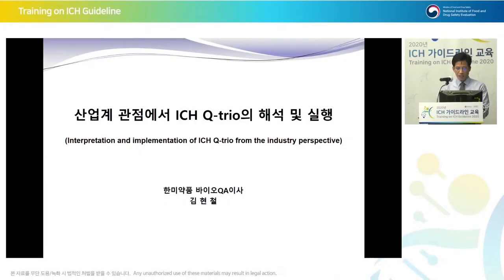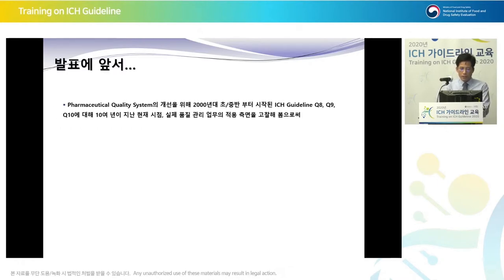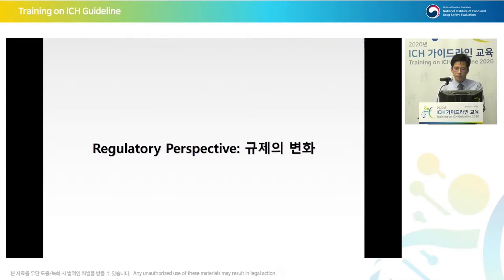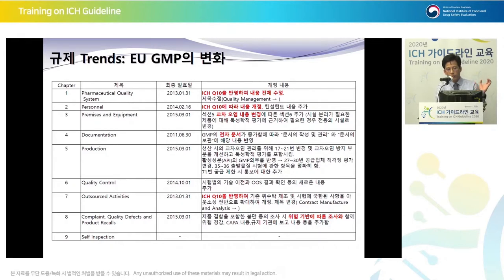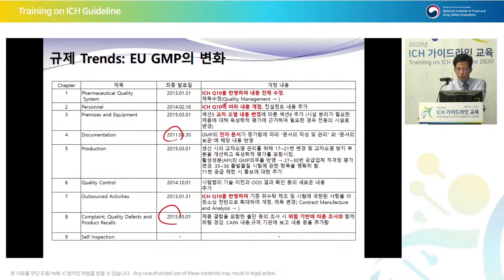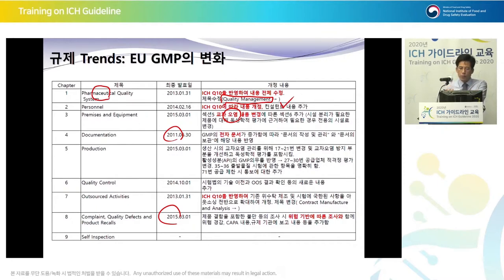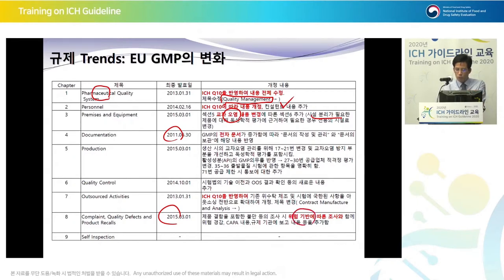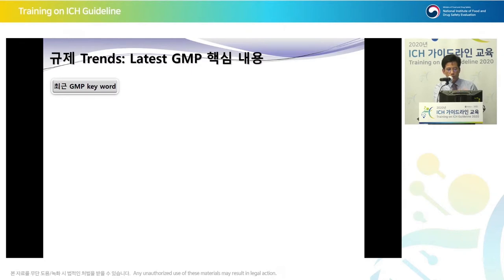[Quality] Q8/9/10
Interpretation and implementation of ICH Q-trio from the industry perspective
Hyun Cheol Kim (Hanmi Pharm.)